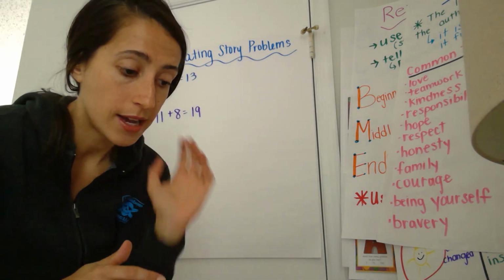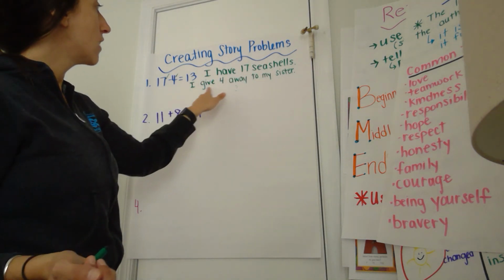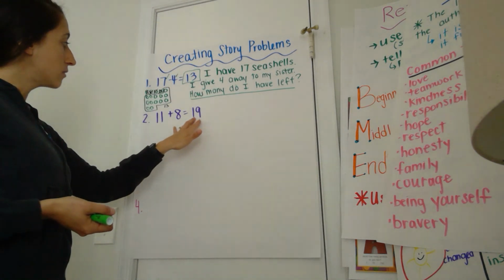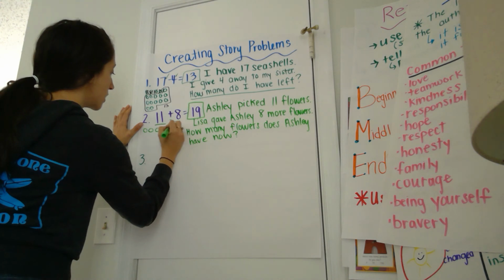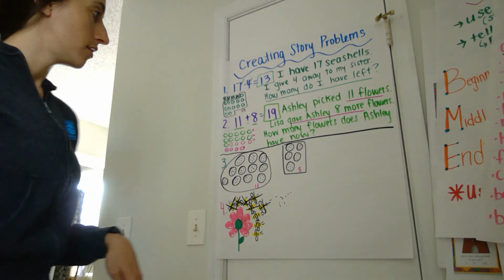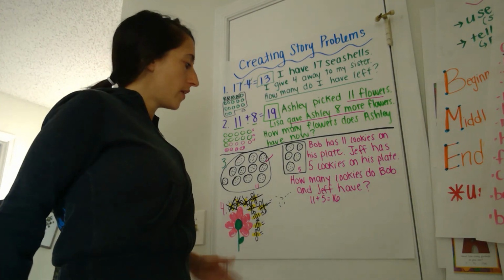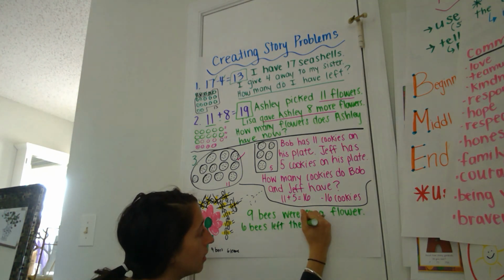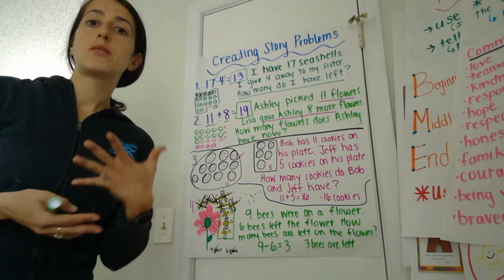Creating Story Problems